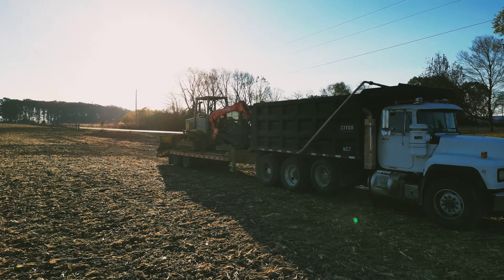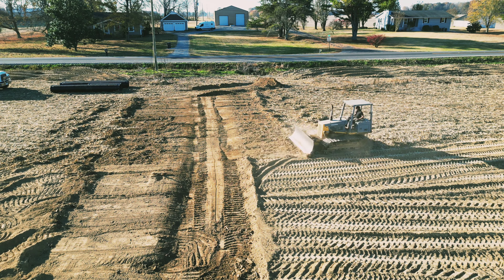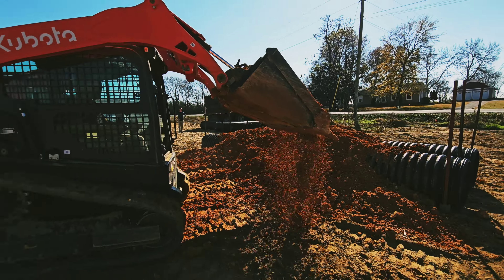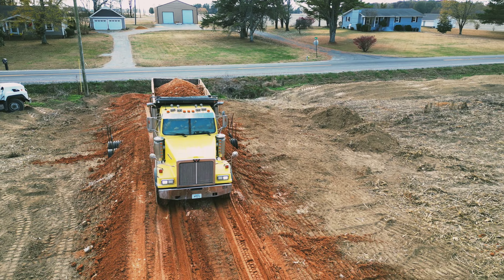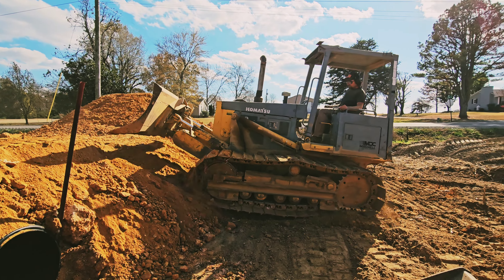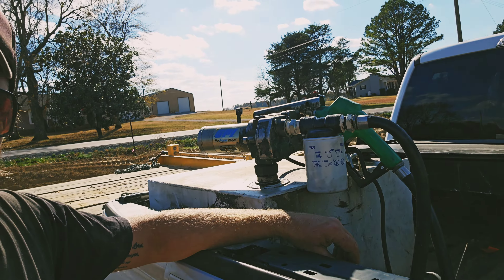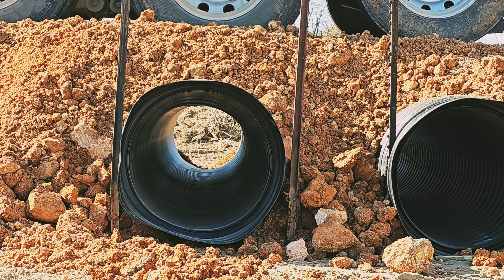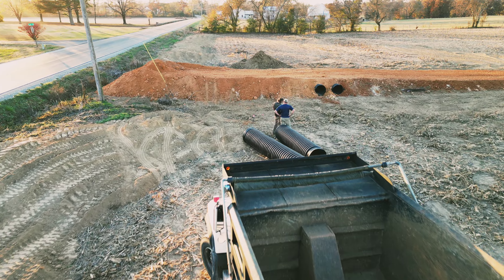driveway I built for a feller I built a shop for.